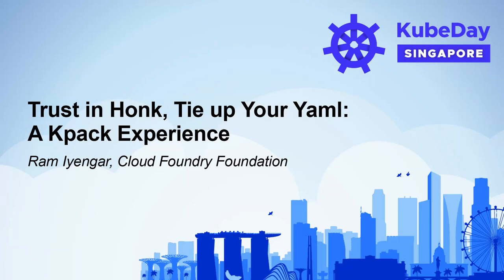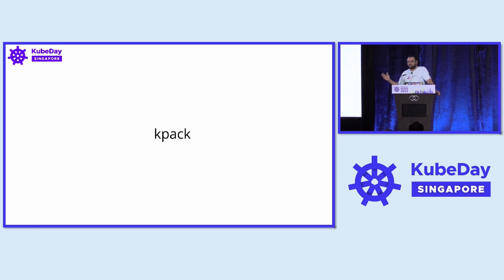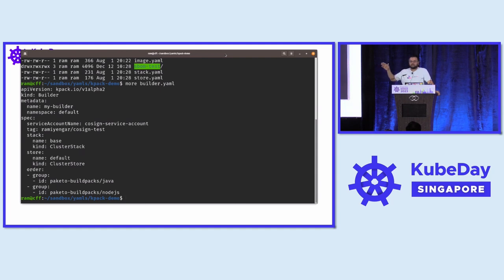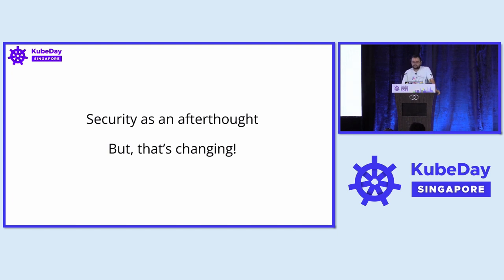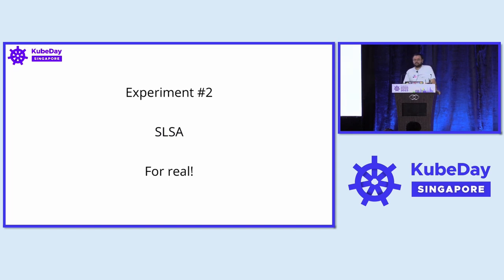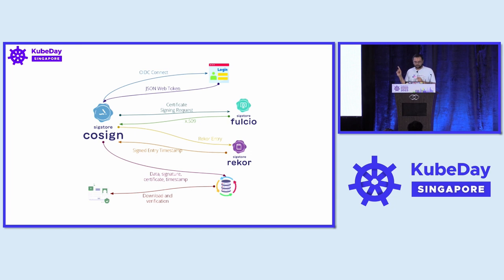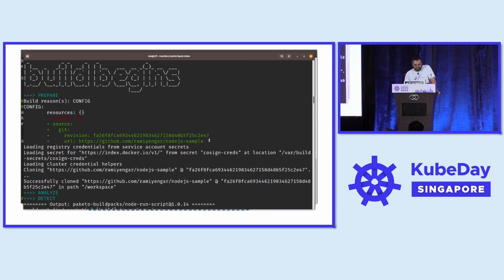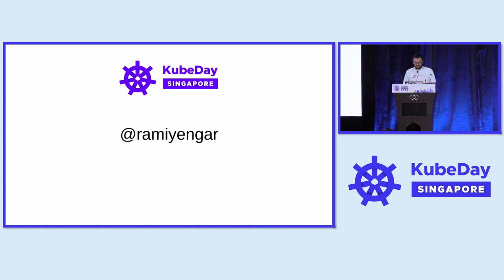Trust in Honk, Tie up Your Yaml: A Kpack Experience - Ram Iyengar, Cloud Foundry Foundation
The talk will be a demo of how to make use of kpack for building container images on a Kubernetes cluster. kpack has several advantages. It provides a declarative builder resource and utilized unprivileged Kubernetes primitives to provide builds. The kpack build process exports an OCI compatible image. It can orchestrate around source code and schedule rebuilds on changes to source, stack, or buildpacks. Internally, kpack uses Cloud Native Buildpacks. kpack can be elevated to from a basic build service to being useful in improving supply chain security. It can integrate with sigstore projects such as cosign, provide a parameterless and hermetic build process that can help attain higher SLSA levels, and generate SBOMs automatically. The idea for this presentation comes from the need to educate people on security, specifically supply chain security.